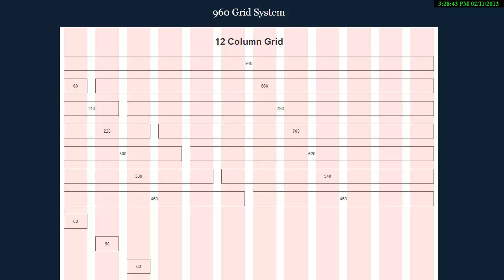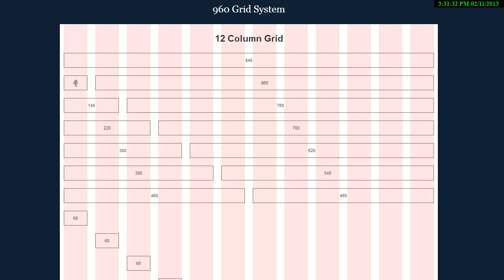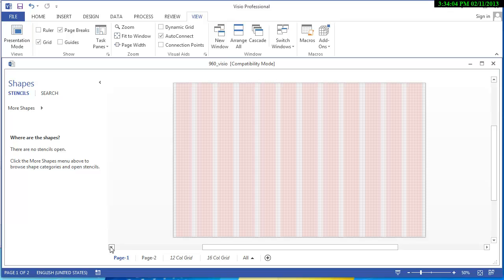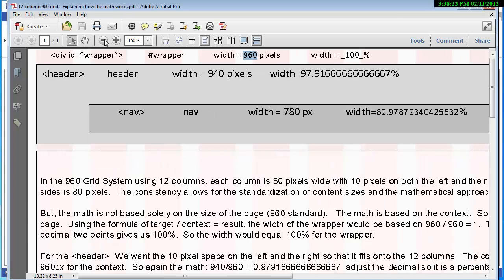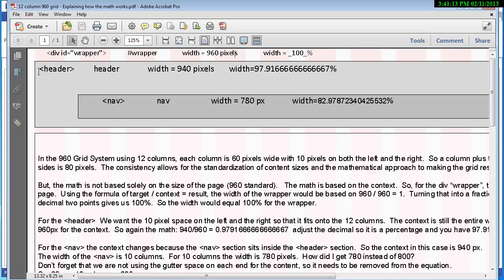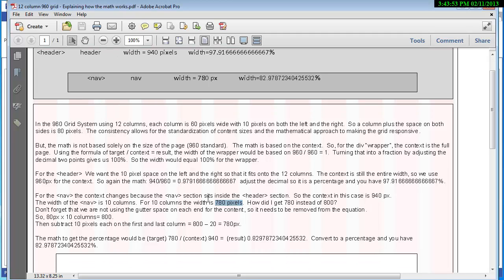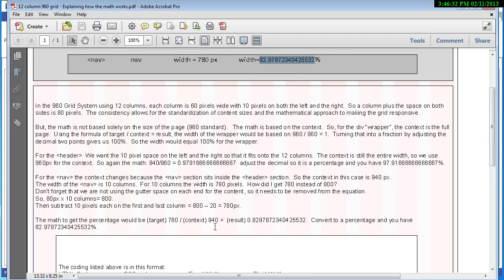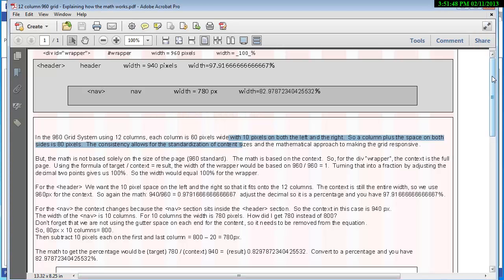12 Column 960 grid - How the Math makes it fluid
This video looks at the way that the formula target / context = result is applied to a 960 grid to make it a 12 column fluid grid